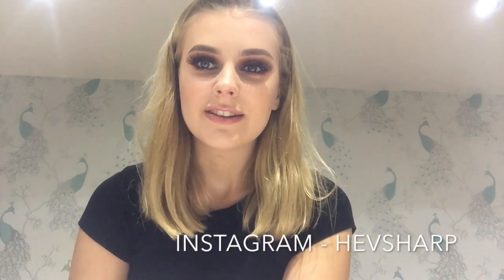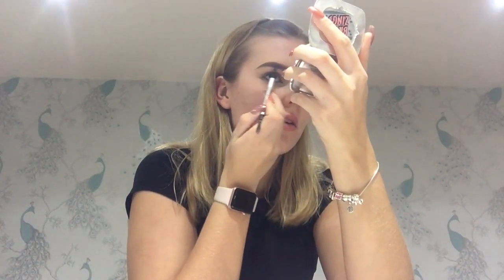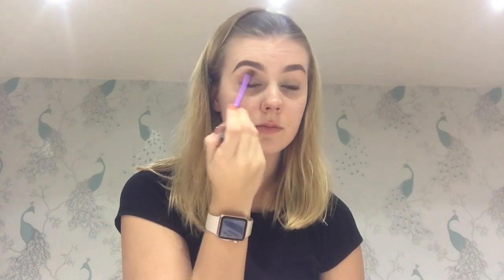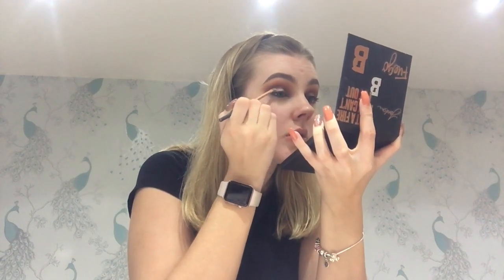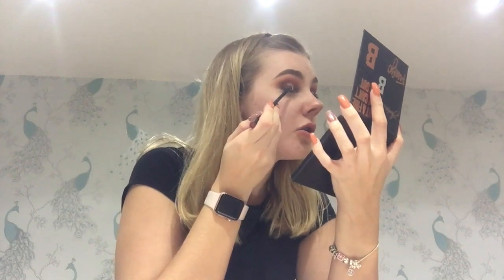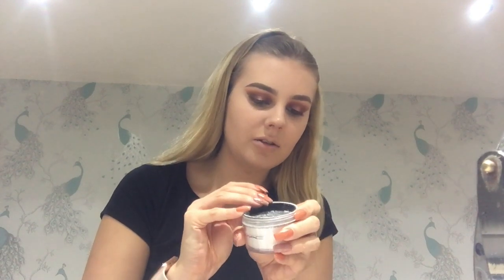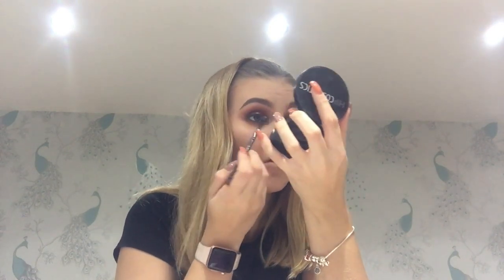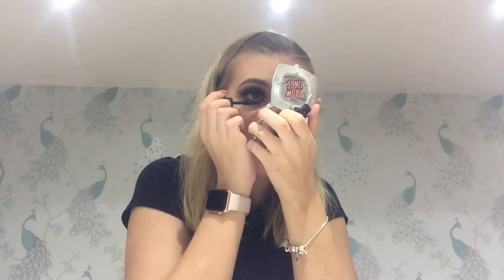MY GO TO CLUBBING MAKEUP!! GRWM!!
Products used:

Rimmel Lasting finish foundation - 201
Nars soft matte concealer - Creme brûlée
Mac setting powder- transparent
Uran decay setting spray
Tarte - Tartlette palette
Urban Decay naked heat palette
HP cosmetics penny highlighter
Too Faces peach palette
Jodan Lipscombe x Beauty Bay palettes - Feugo
Benefit Lipstick
HP cosmetics lip topper - champagne